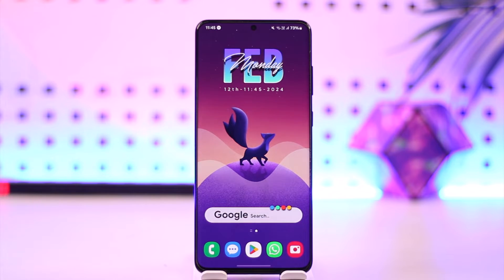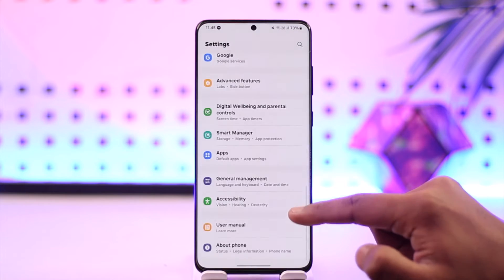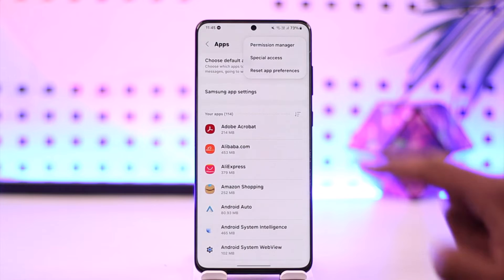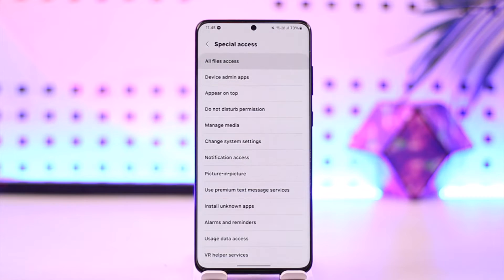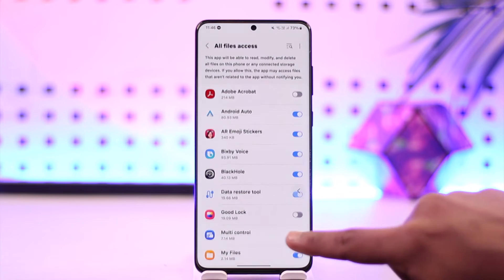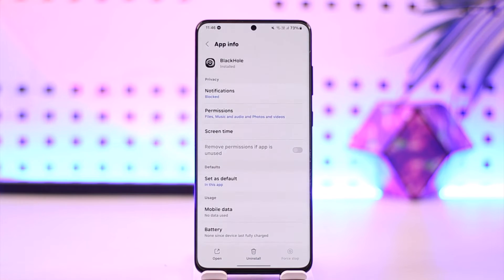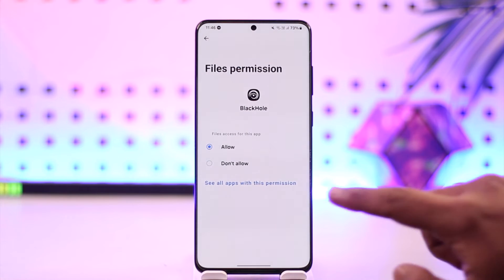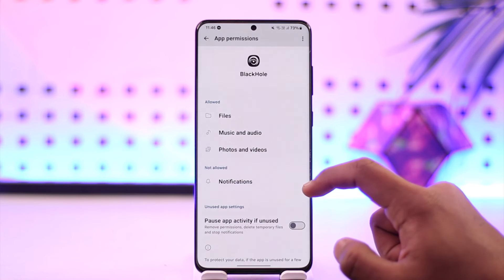External Storage Permission In Android !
In this video, I will show you how to solve external storage permission in Android.

~ Chapters:
0:00 Introduction
0:11 External Storage Permission In Android
1:00 Conclusion